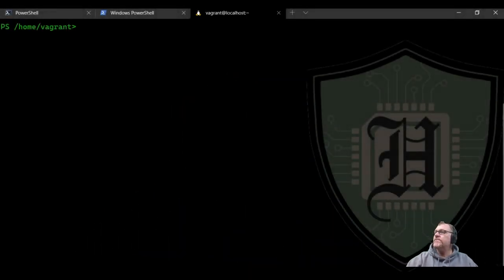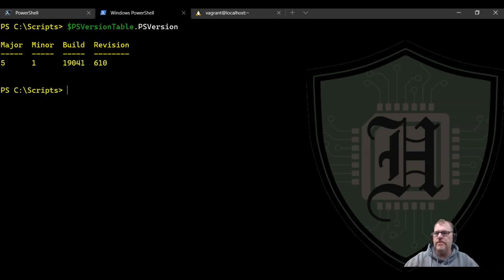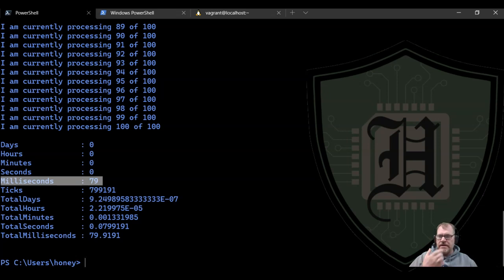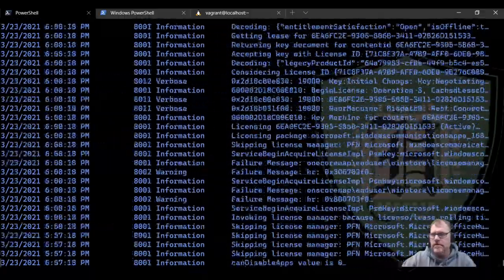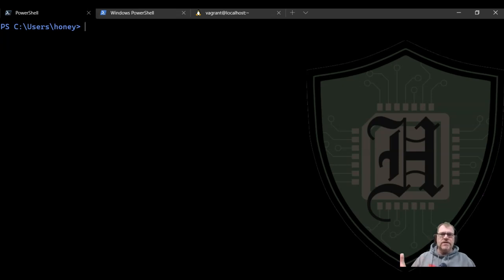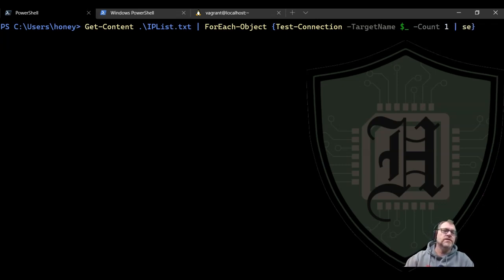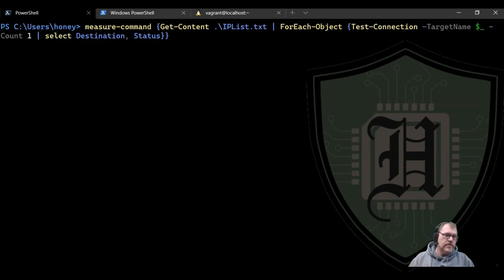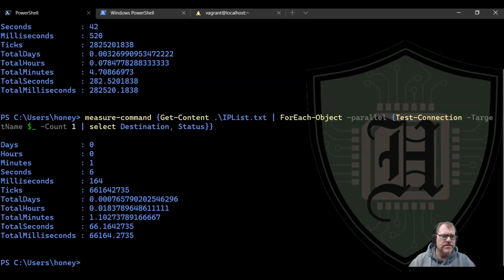ForEach-Parallel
When PowerShellv7 came out, it came with a foreach -parallel parameter.  Now I finally get to learn how to use this new parameter and take you along for the ride.